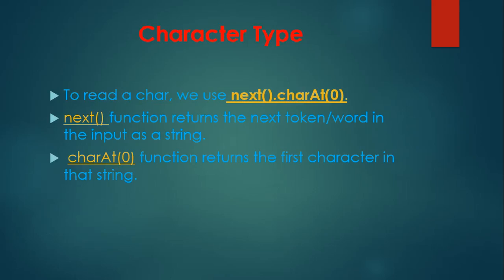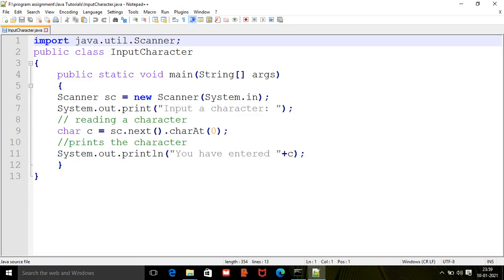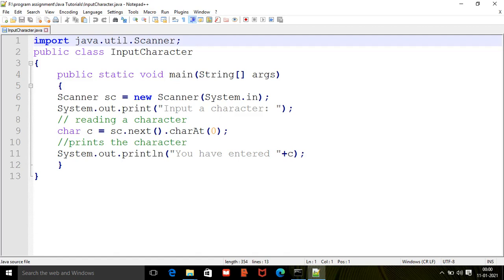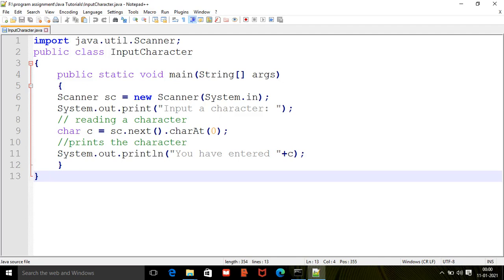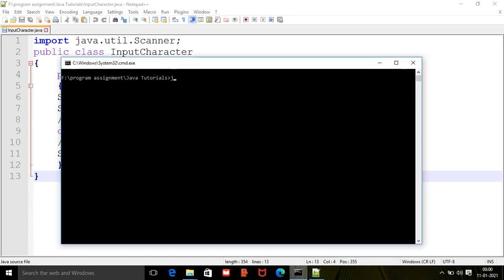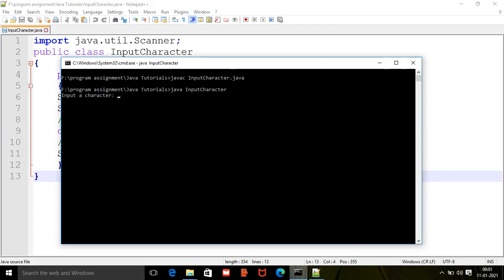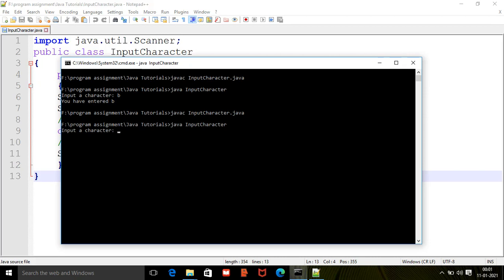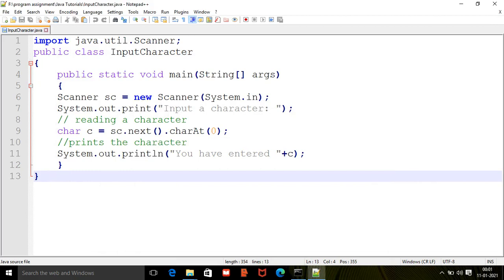How to Input Character From the Keyboard in JAVA